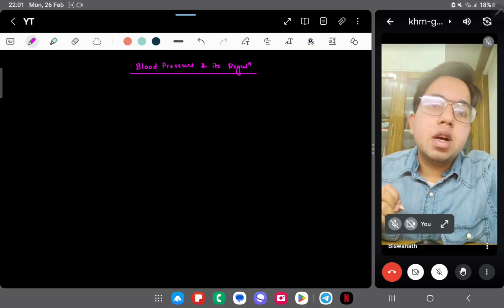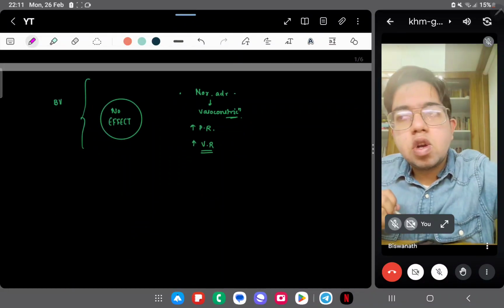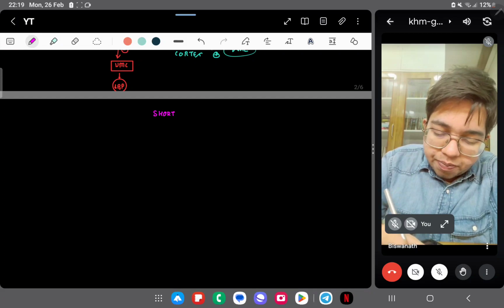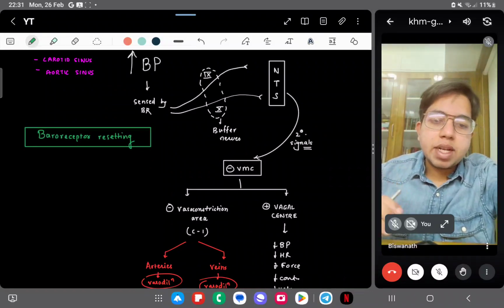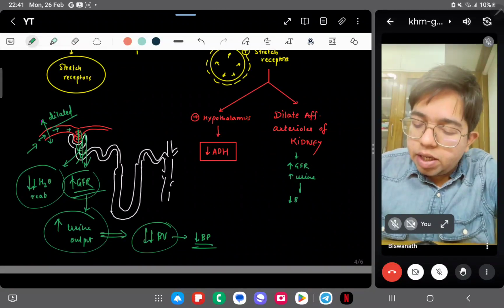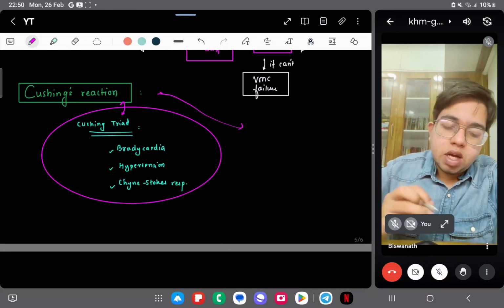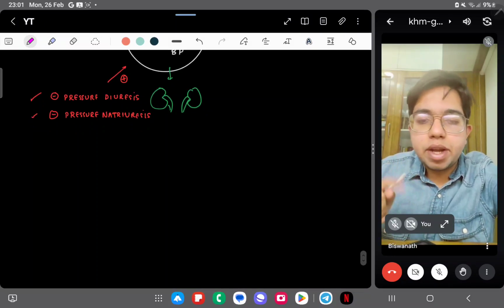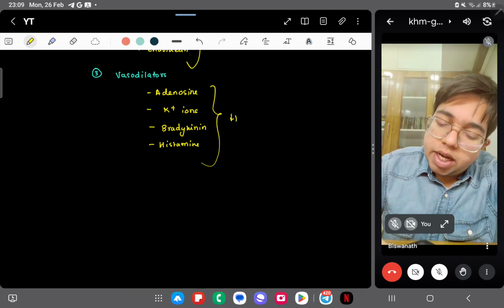BLOOD PRESSURE AND ITS REGULATION || MBBS PHYSIOLOGY || Biswanath Tripathy